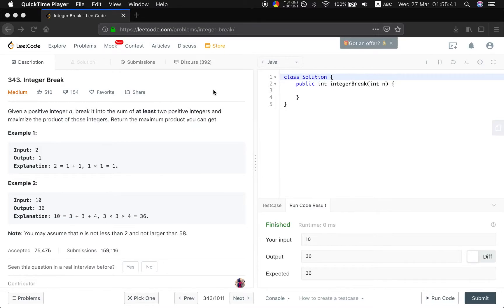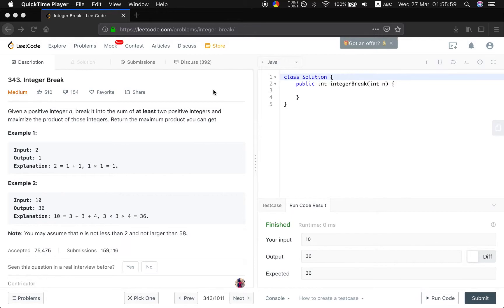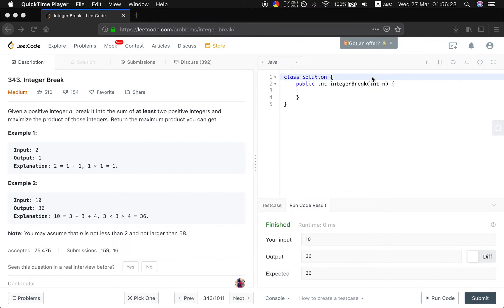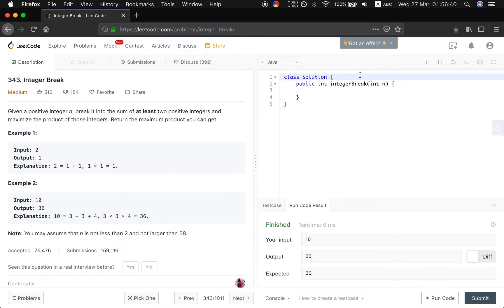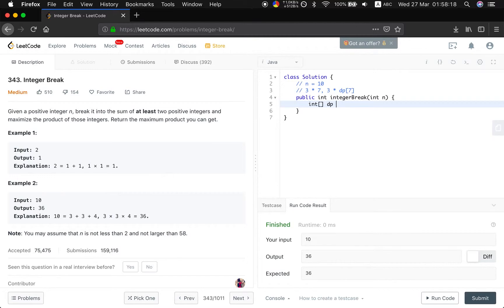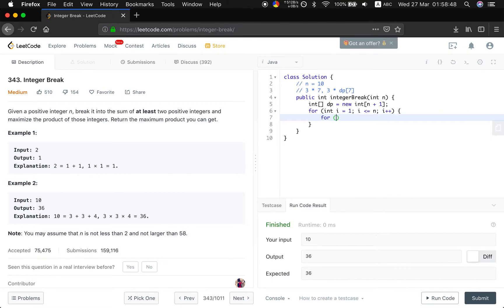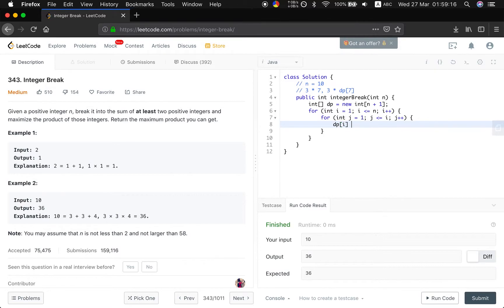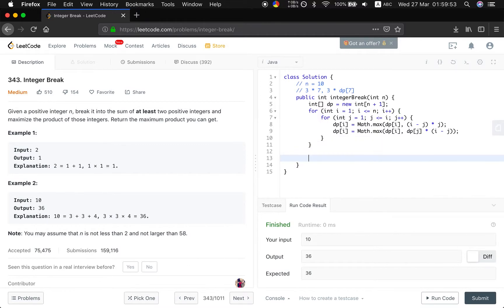LeetCode 343. Integer Break Explanation and Solution